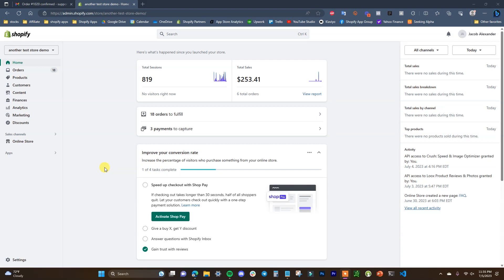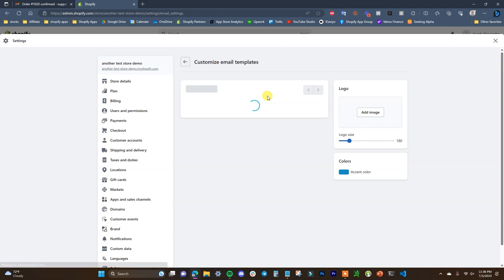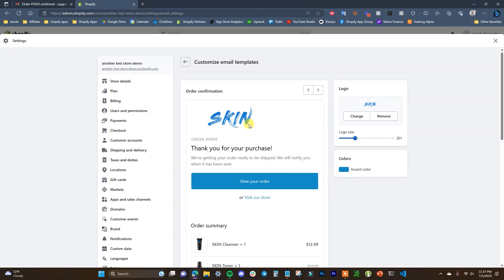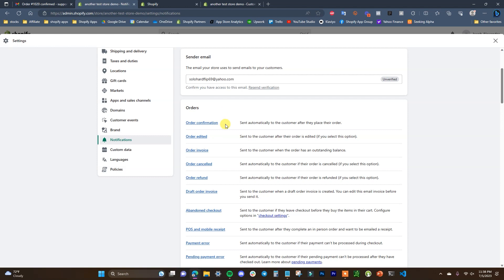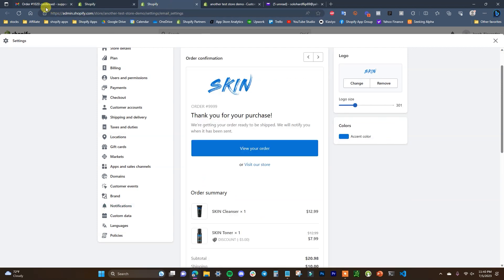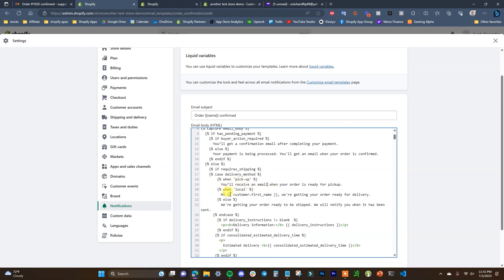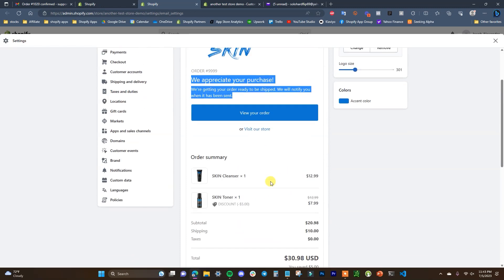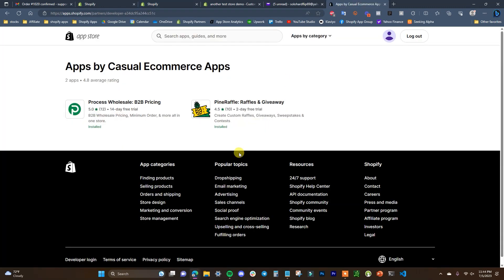How To Customize Shopify Order Confirmation Emails (Easy Edit!)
In this video I will be showing you how to edit your shopify order confirmation emails. This is a small and easy change that many store owners overlook. But it's important to customize the shopify order confirmation emails because it will help add a bit of personalization and branding to your store. Helping your store stand out in the eyes of your customers. You want all of your emails to align with your branding.